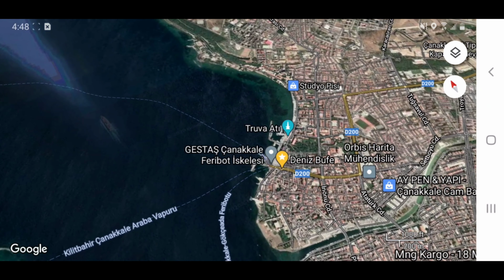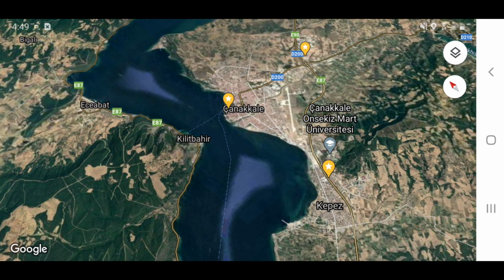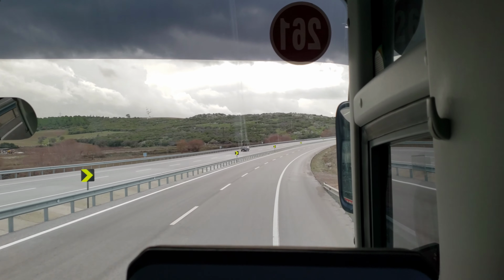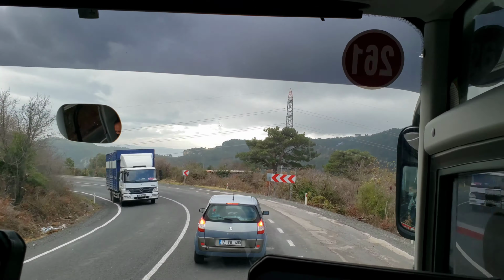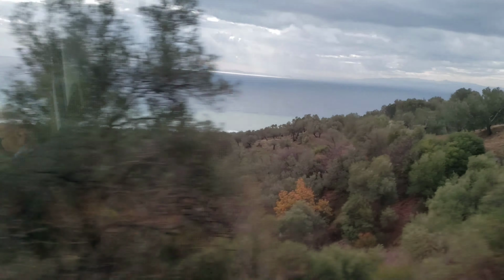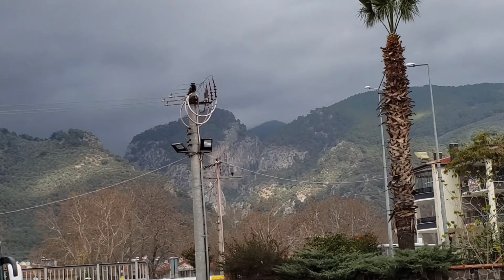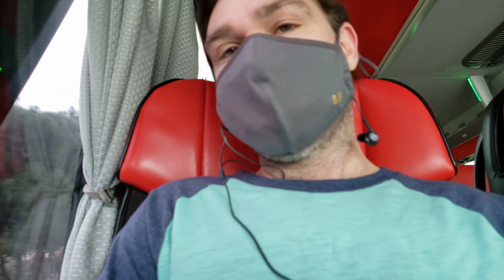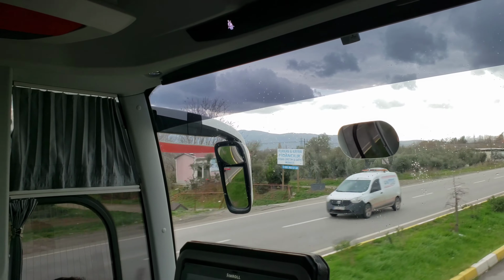The Nicest Bus Ride We Have Ever Taken.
I made this brief overview and rant of our bus trip from Çanakkale to Burhaniye, Turkey with the Pamukklale Tour bus company. It was an enjoyable ride with great views and nice staff.